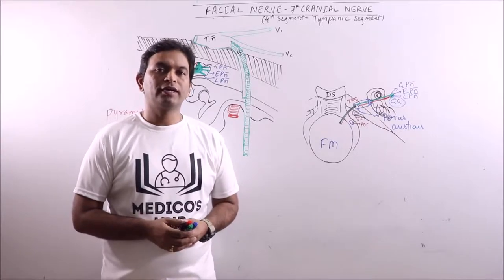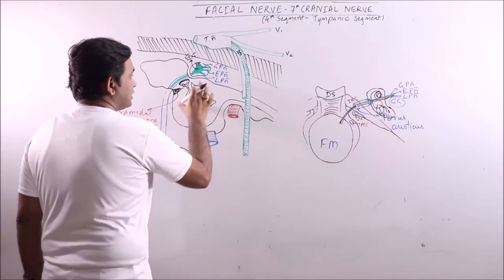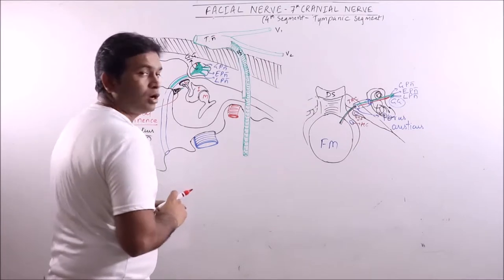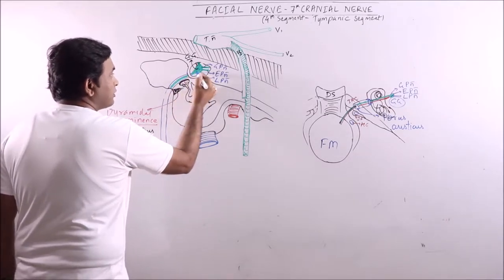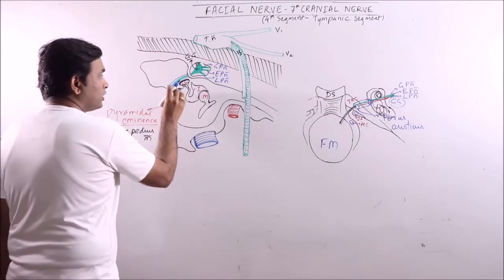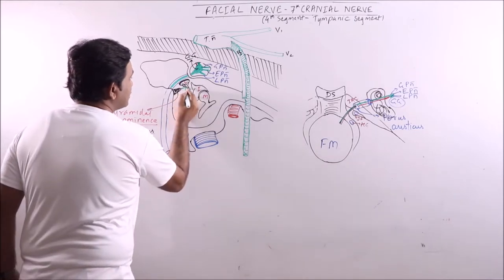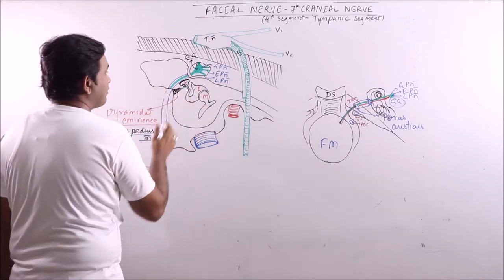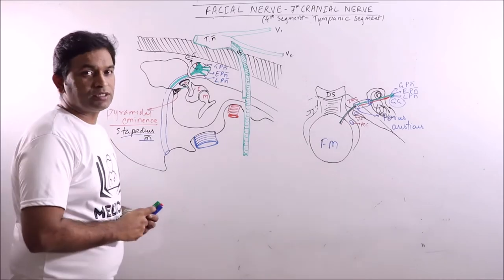ANA.HNB.048: Facial Nerve (5-8) - Fourth Segment | Anatomy | Dr. Prashant Sharma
In this video, fifth segment of facial cranial nerve is being discussed.